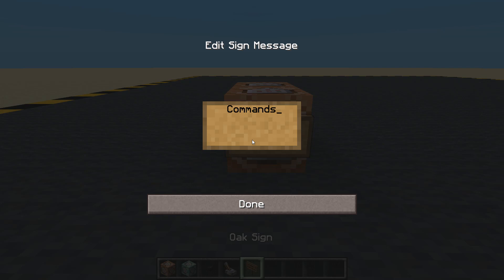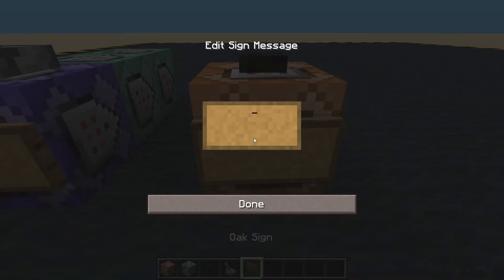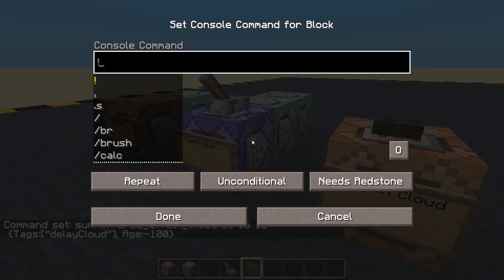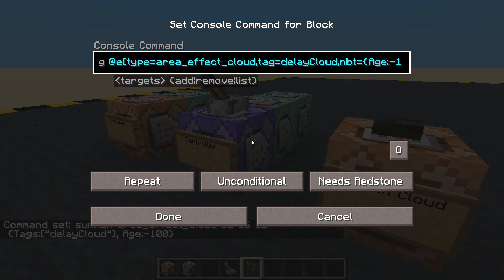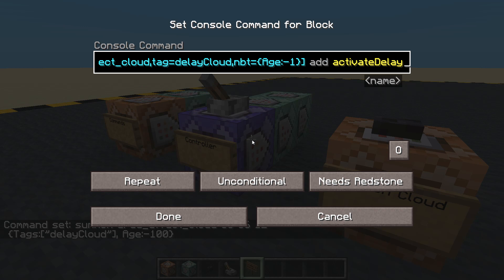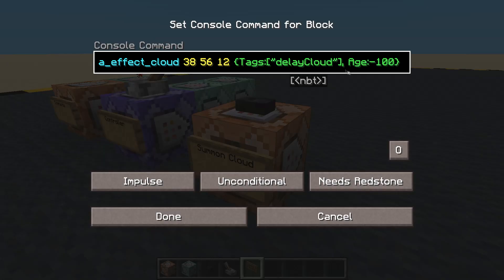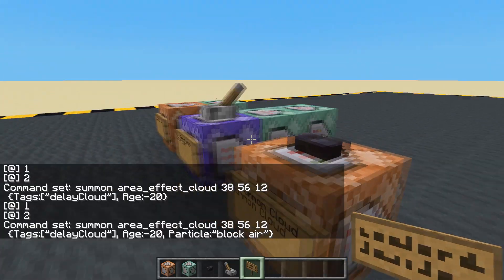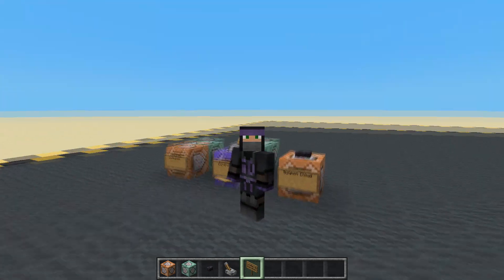165: Delay commands using clouds. [Minecraft Map Making]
Ep165: Using an Area_Effect_Cloud to create a delay when running a command.

Commands used:

Summon the Cloud:
IUN: summon area_effect_cloud -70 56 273 {Age:-100, Tags:["delayCloud"], Particle:"block air"}

Controller:
RUA: tag @e[type=area_effect_cloud,tag=delayCloud,nbt={Age:-1}] add activateDelay
CUA: execute at @e[type=area_effect_cloud,tag=activateDelay] run data merge block ~ ~ ~ {auto:1b}
CUA: execute at @e[type=area_effect_cloud,tag=activateDelay] run data merge block ~ ~ ~ {auto:0b}

Random commands:
IUN: say 1
CUA: say 2